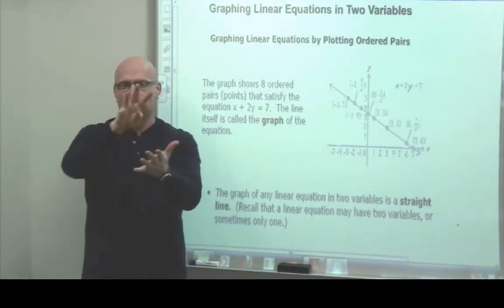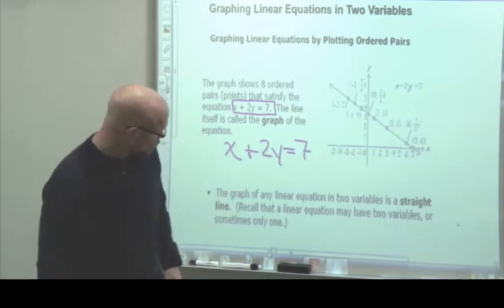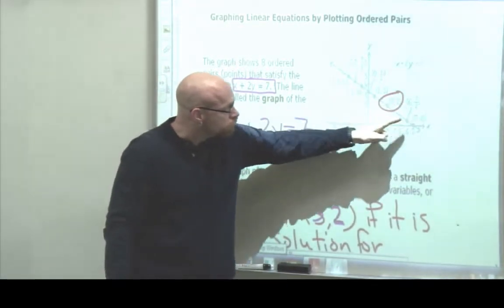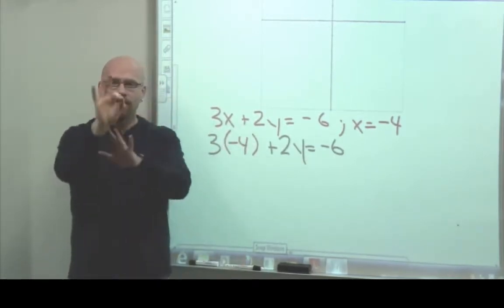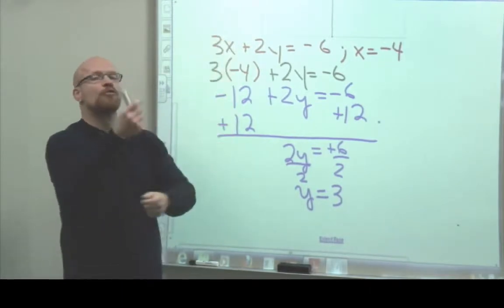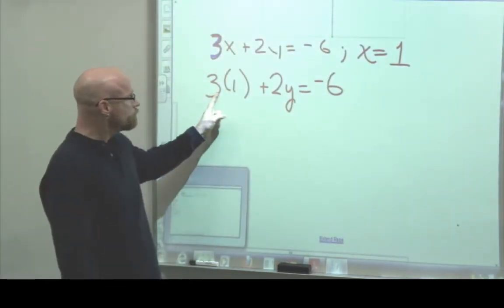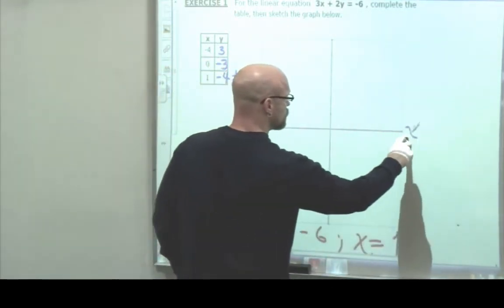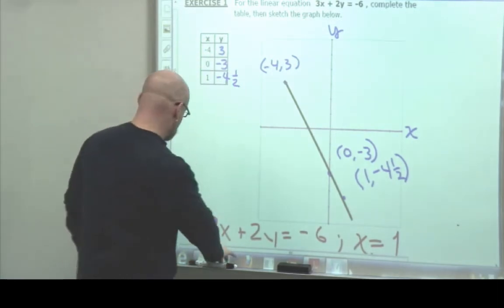Graphing linear equations with ordered pairs (x,y)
Using (x,y) pairs to graph a linear equation.